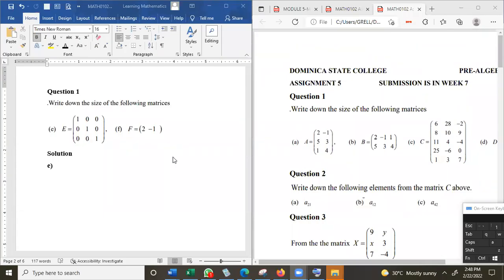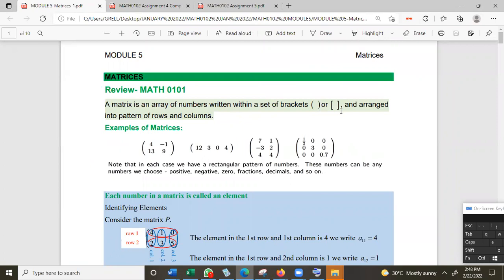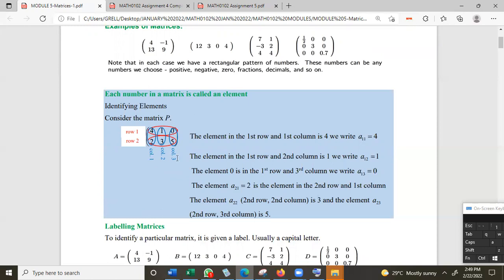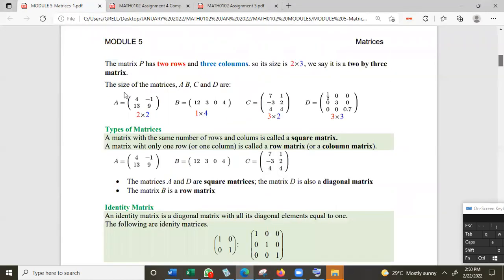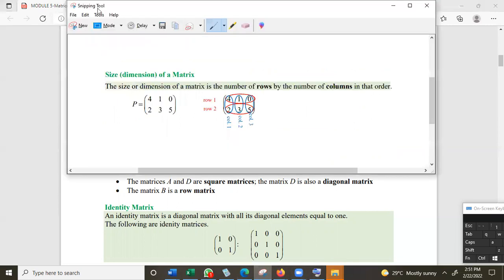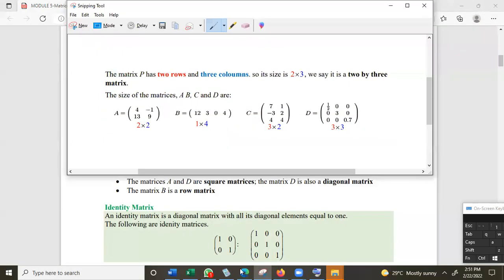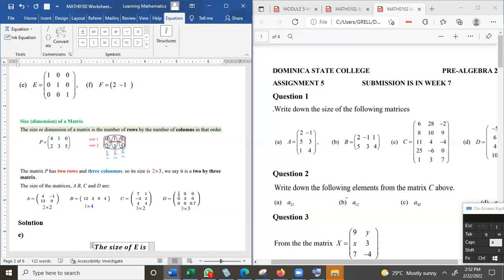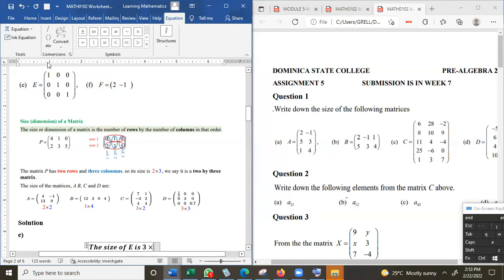Matrices Part 1